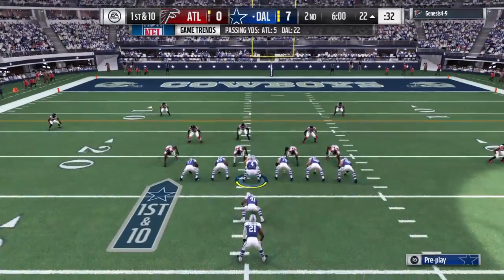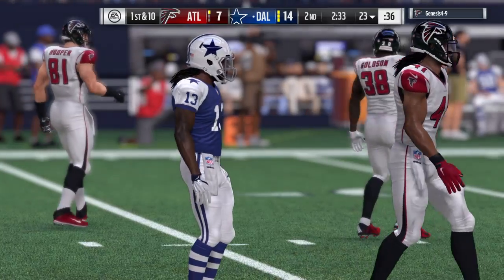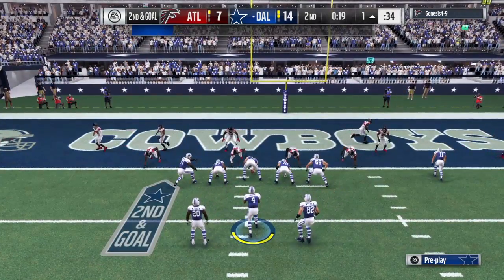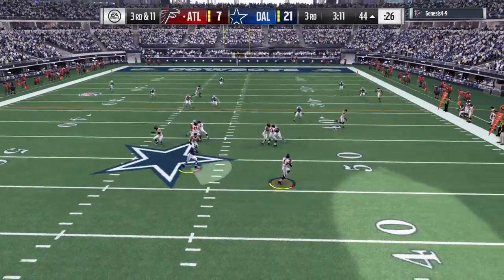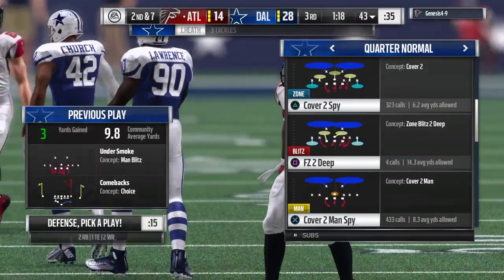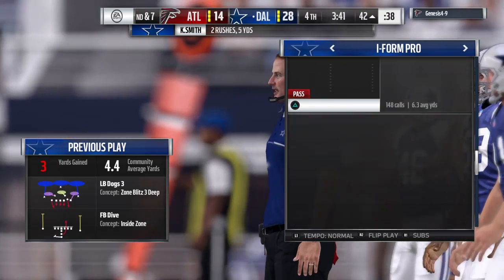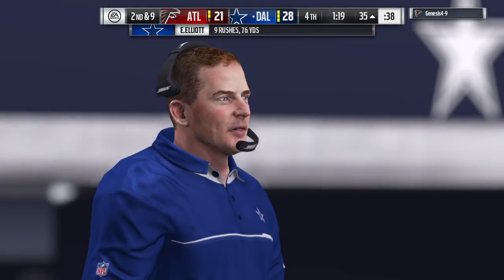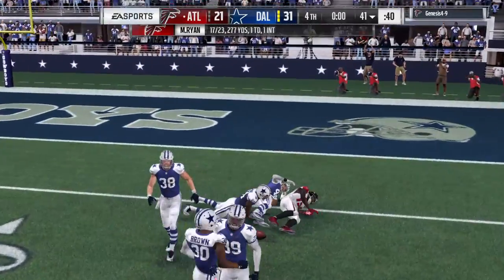Madden17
Honey comb hideout